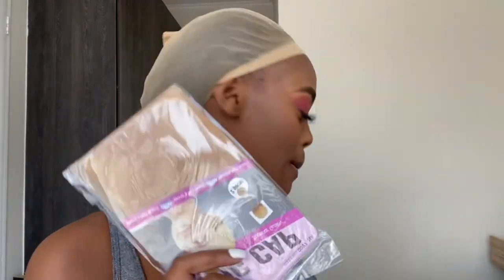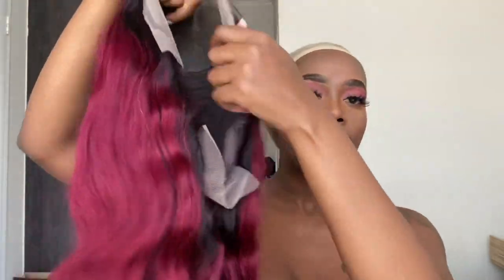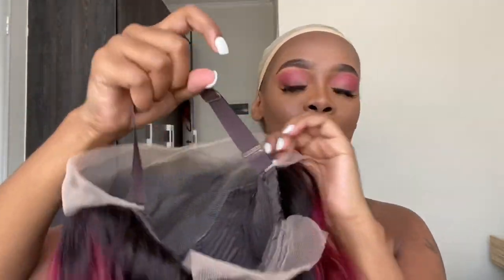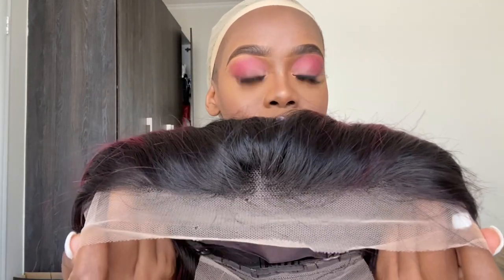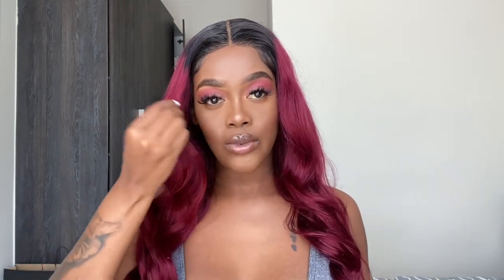THIS BURGUNDY HAIR IS GIVING😍 Back to my wigs !! Install & review FT SLOVEHAIR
Hello loves ❤️

The Wigs are BACK ! 😁

Hair plug 🔌

❤SLOVE HAIR LABOR DAY SALES❤
Use the coupon LABOR15/LABOR25 to get $15/$25 when reach $149/$289 | YOUTUBE to get $30 off
Post a Youtube video+IG selfies/videos to get A FREE WIG(random style)+Lashes and a $35 off coupon for your next purchase

I’m Using 200% Density 24 inches Ombre Black Roots Burgundy Body Wave Lace Frontal Wig
Similar style wigs:
200% Density Full Burgundy Straight w/ Inner Buckle Lace Frontal Wig

Wholesale+Customize (8-40 inches all in the stock /HD Lace restock now)